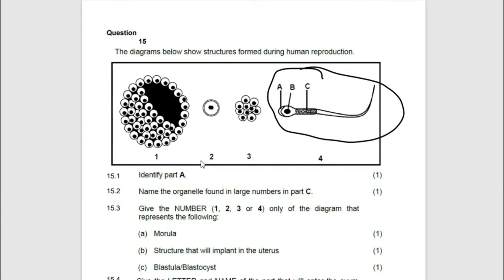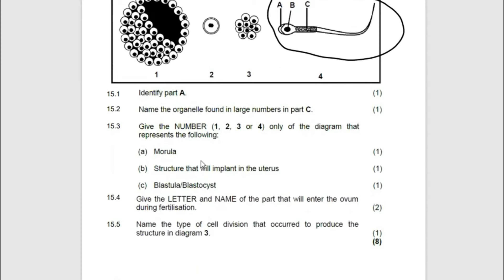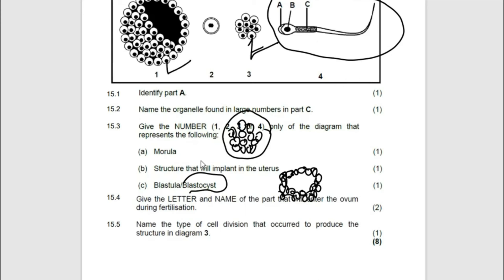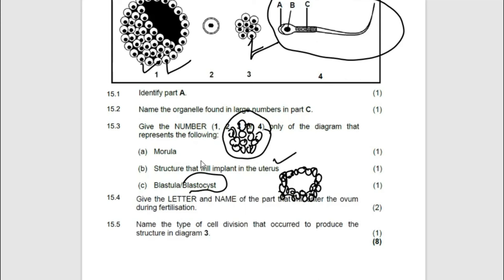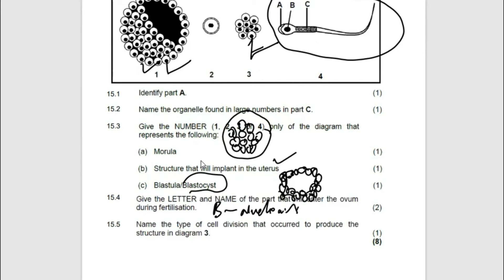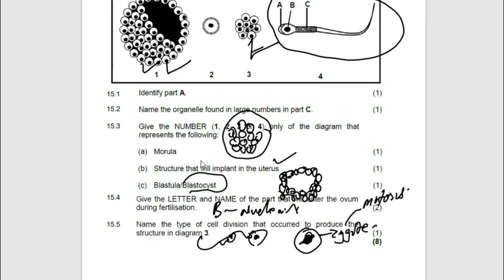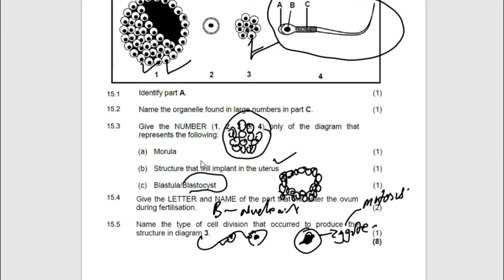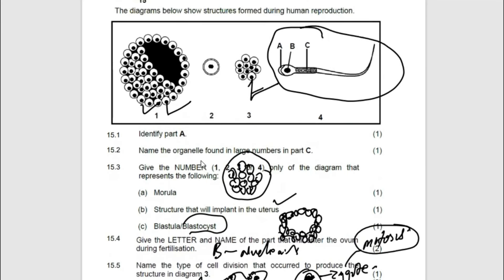HUMAN REPRODUCTION QUESTION,DEVELOPMENT OF THE ZYGOTE: LIFE SCIENCE GRADE 12:THUNDEREDUC BY M.SAIDI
HUMAN REPRODUCTION QUESTION,DEVELOPMENT OF THE ZYGOTE: LIFE SCIENCE GRADE 12:THUNDEREDUC  BY M.SAIDIJoin this channel to get access distiction material book:
LIFE SCIENCES GRADE 12 MADE EASY